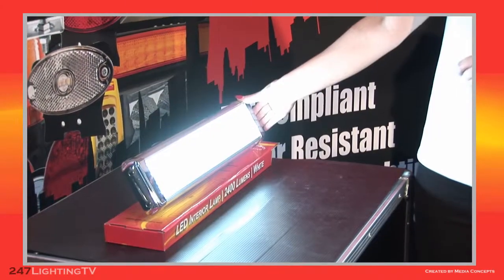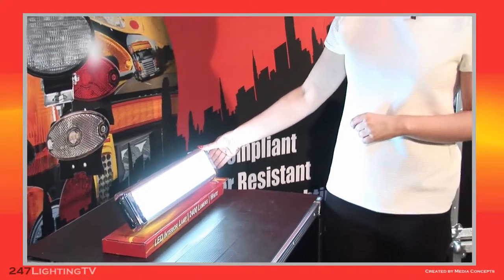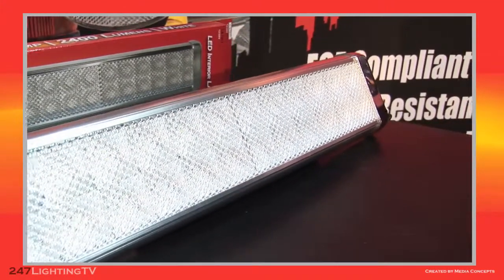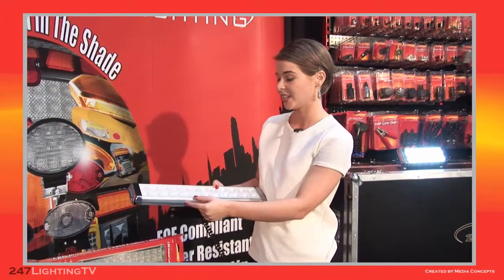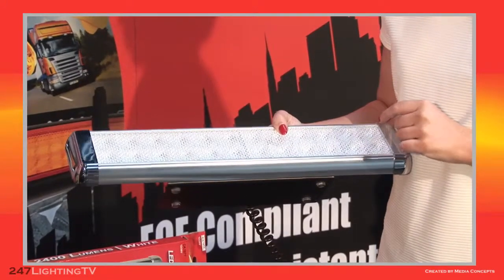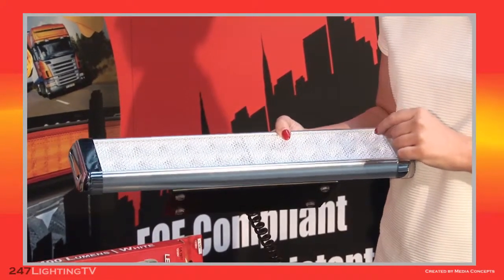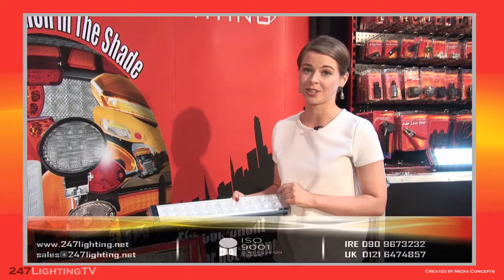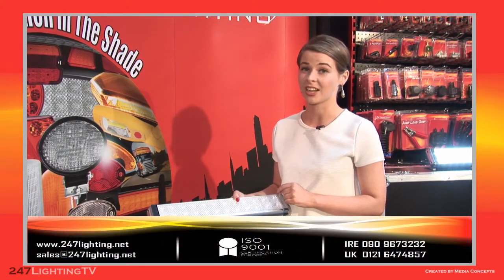247 Lighting LED Interior Lights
If you requires further information on our range of interior lights you can go to our